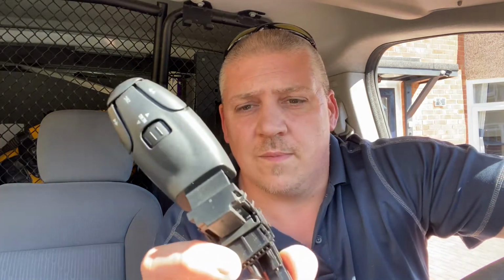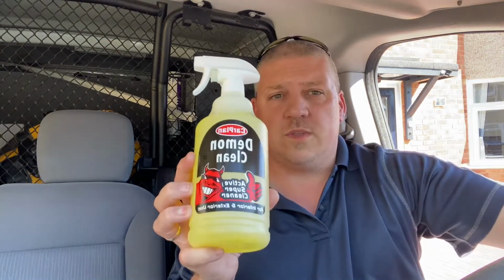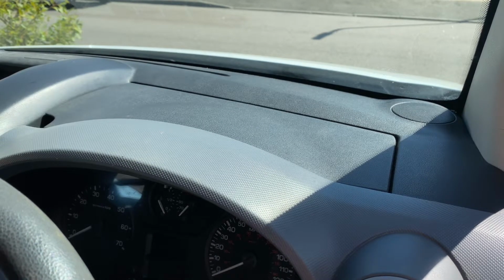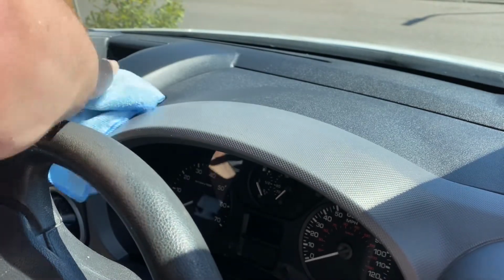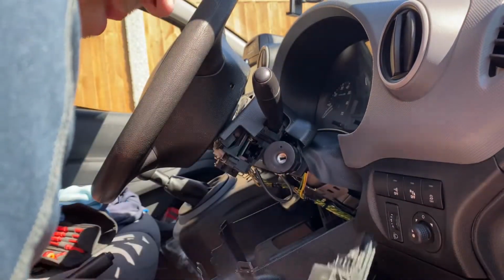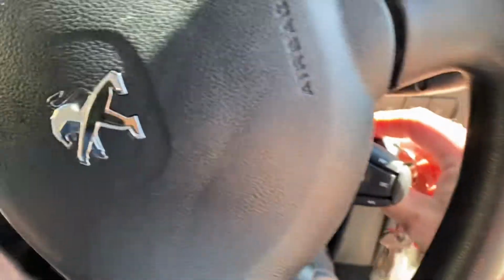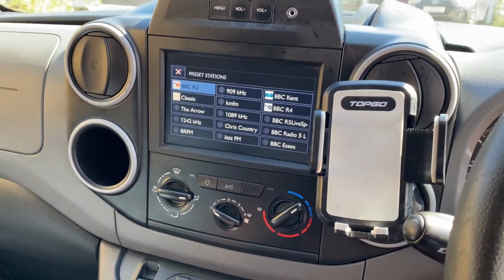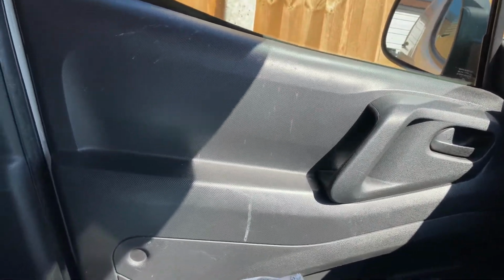PEUGEOT polishing and working RADIO stalk AT LAST! 😃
Welcome back to the Dadskillz car channel!! I finally get around to cleaning some dash and I get lucky with the third part I’ve tried!!

 Amazon link to Demon clean:

Amazon link to Autoglym reviver:

Amazon link to Microfibres clothes used: